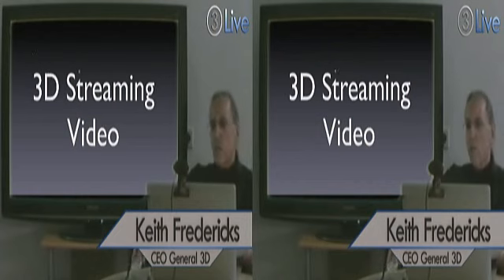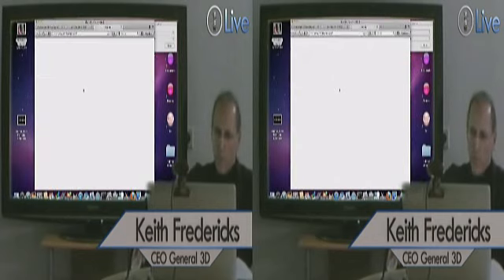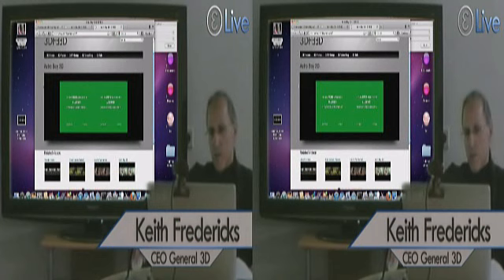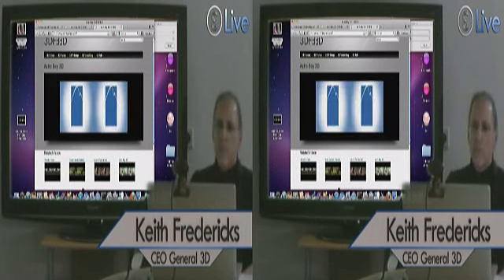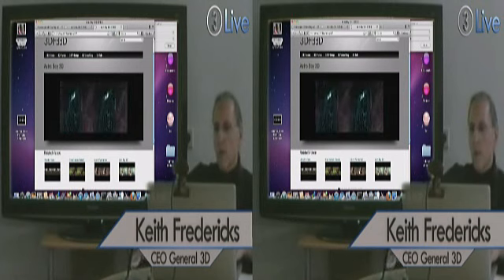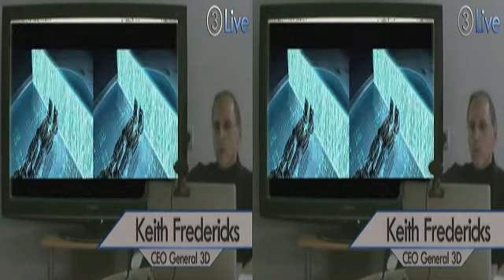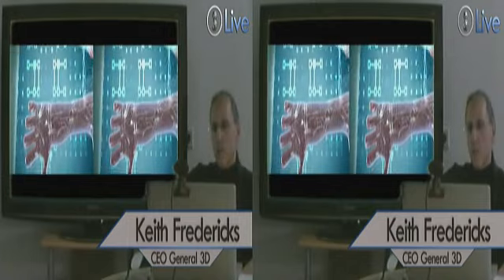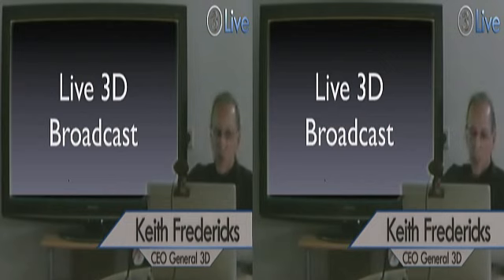3DFEED Live Event